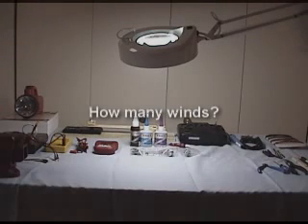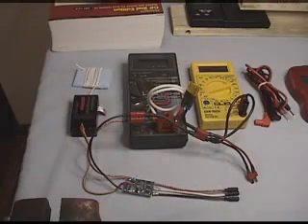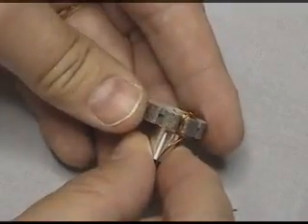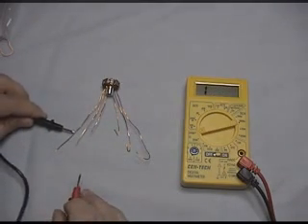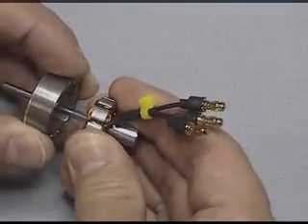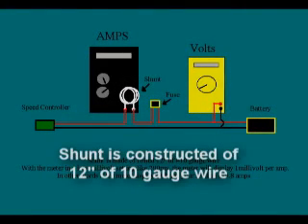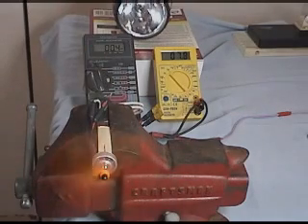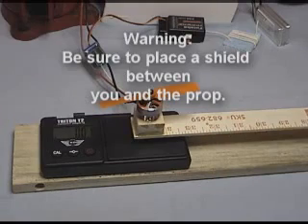كيفية عمل موتور طائرة بريموت